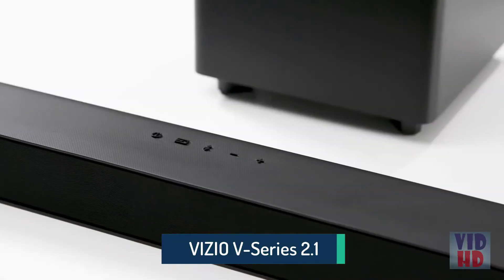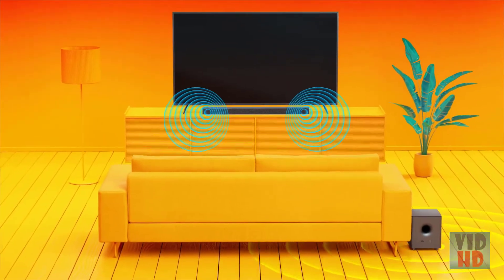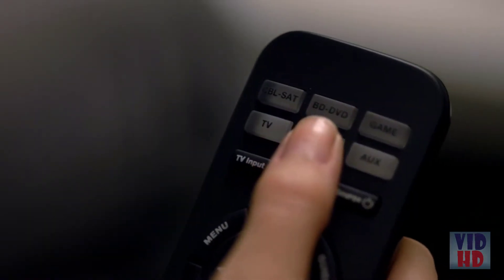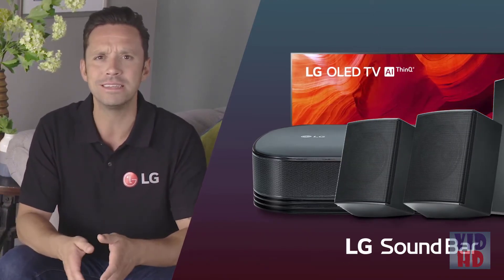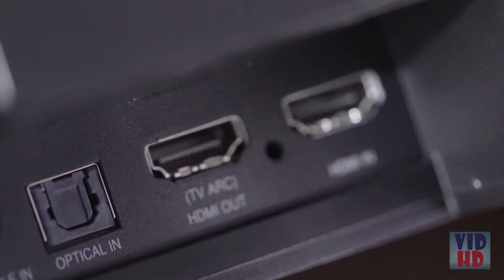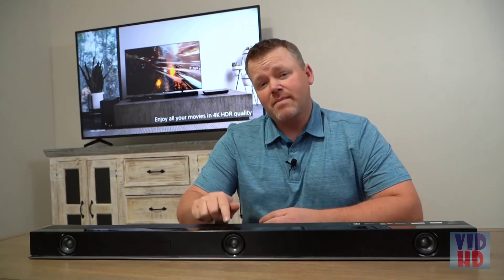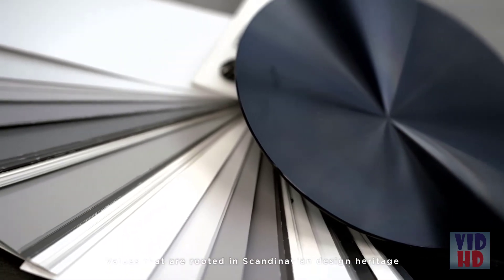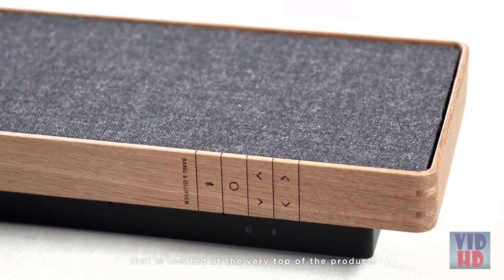The Best Dolby Atmos Soundbar in 2021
The Best Dolby Atmos Soundbar listed in this video:

✔ 1. VIZIO V-Series 2.1 Home Theater Sound Bar

✔ 2. Bose SoundTouch 120 Home Theater System

✔ 3. YAMAHA YAS-207BL Sound Bar with Wireless Subwoofer

✔ 4. LG SK9Y 5.1.2 ch High Res Audio Sound Bar with Dolby Atmos

✔ 5. Sony Z9F 3.1ch Sound bar with Dolby Atmos

✔ 6. Bang & Olufsen Beosound Stage Wireless Multiroom Soundbar

Best Dolby Atmos soundbars Buying Guide: Welcome to What Hi-Fi's? manual for the best Dolby Atmos soundbars that you can purchase in 2021...

In all honesty, it is feasible to partake in a vivid home film insight without transforming your parlor into a speaker adaptation of Stonehenge. With the assistance of a Dolby Atmos soundbar, you could plainly take your sound to another level without the issue of a full introduce.

Dolby Atmos soundbars endeavor to mirror the sort of vivid, 3D sound experience you'd get at the film. Most exceptional Atmos soundbars utilize up terminating drivers to scatter sound overhead – giving the impact of having speakers in your roof. The outcome is that articles on your screen, like orbiting helicopters or heavy storm, can be heard surrounding you.

Over the most recent few years, a huge number of Dolby Atmos soundbars have hit the market, and there's currently a scope of models to suit most spending plans. The more you spend, the more elements you will in general get and the more driver units the soundbars will in general utilize; henceforth, a large portion of our entrances will in general be pricier than conventional soundbars. As far as we can tell, spending all the more likewise implies you ought to get seriously persuading home film sound. All things considered, in case you are searching for a model at the more moderate finish of the market, our best spending plan soundbars page is here to help. Assuming you'd like more counsel, head on over to our devoted aide on the most proficient method to pick and set up a soundbar.